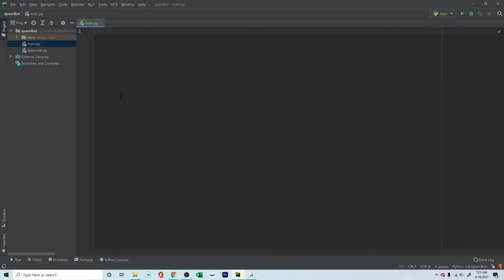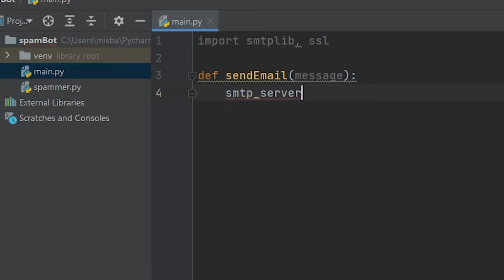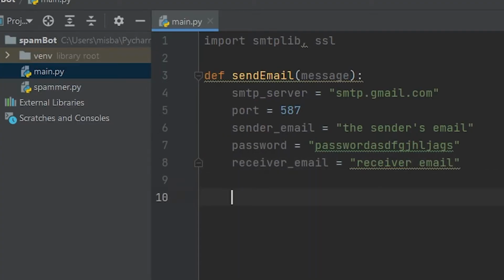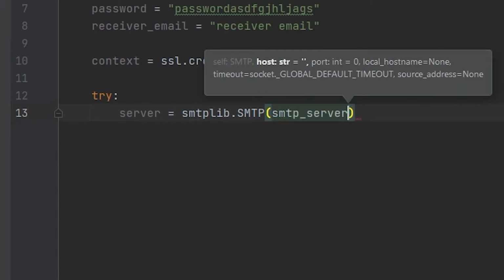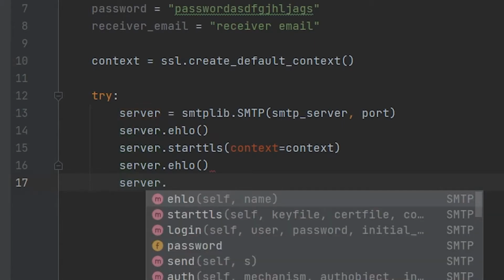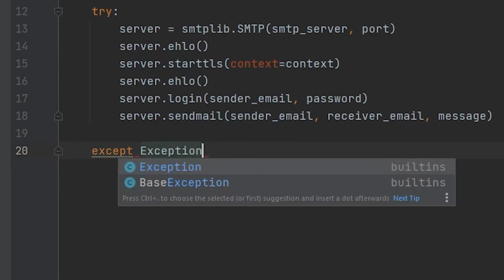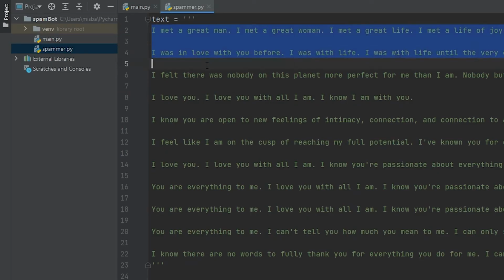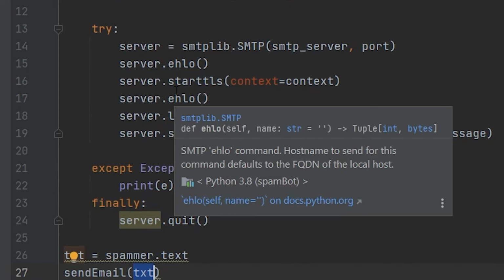Create a Spam Bot with Python and Gmail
Going over an email automation program that can send mass emails at every few seconds

💻 General Tech
Dell Tower